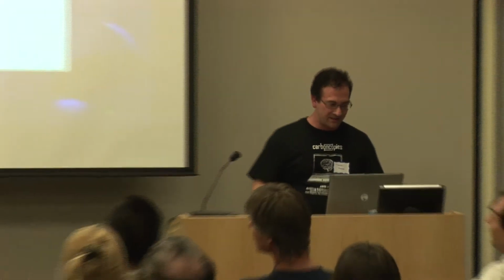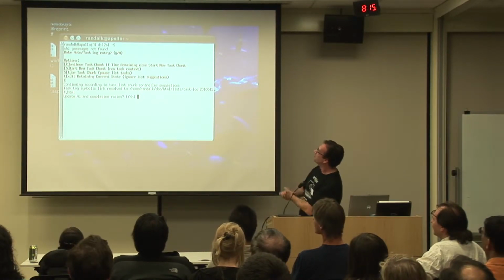Randal Koene - "dil2al"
8/11/10 - Bay Area QS Show&Tell #15 - Microsoft Research

Randal Koene shows his "dil2al" (detailed item lists to activity lists) Linux project that he created. Randal gets a prompt every 20 minutes that asks him to log his activities and recommends possible task changes according to priorities that he sets. He finds the system helps him to be more productive and not get bored. He's been using it since 1999, and he sees it as both a memory assist and a structure that works for him so he can relax and get his work done.